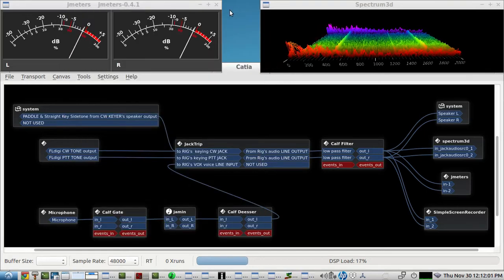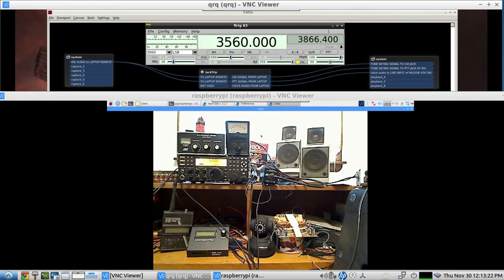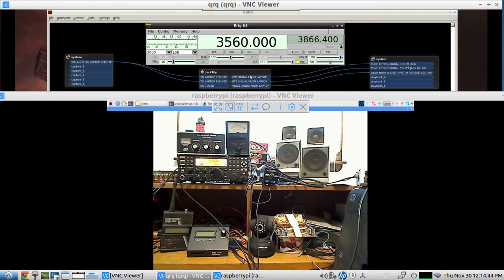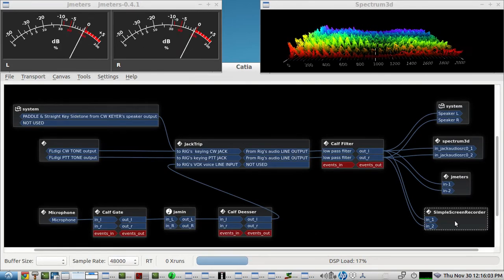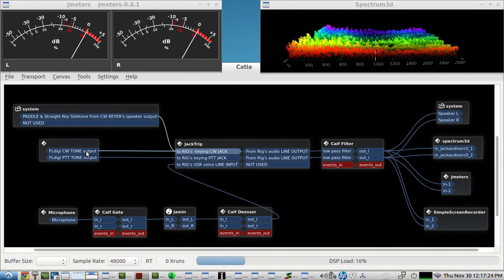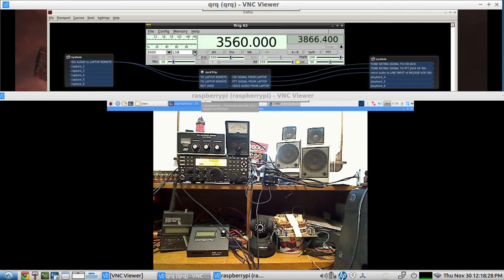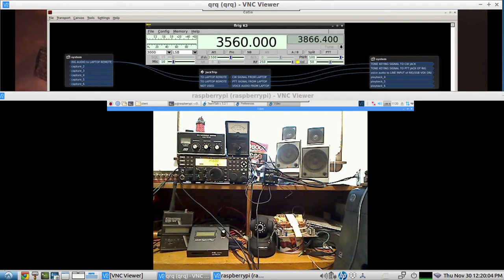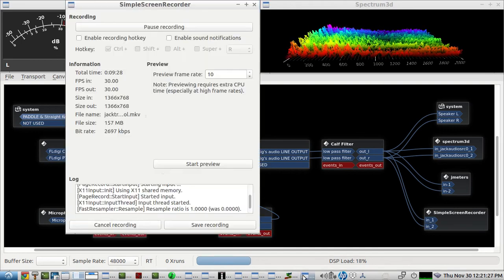Low latency Ham Radio REMOTE Rig - Audio Streaming & Rig Control with free software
This video demo's the open source audio streaming software - JACKTRIP - being used for REMOTE RIG OPERATIONS(LAN) using low latency, real time audio streaming software - JACKTRIP - for remotely monitoring the RIG's voice and cw audio monitor and also for real time audio streaming of CW and VOICE audio to the RIG for transmitting...FLrig is also used(over REALvnc) to control many of the rigs controls from afar...

NOTE: the audio crackles you periodically hear are from JACKTRIP packet losses over the local area ip network. the better your ip network setup - routers/switches/NIC cards etc - the less this happens...